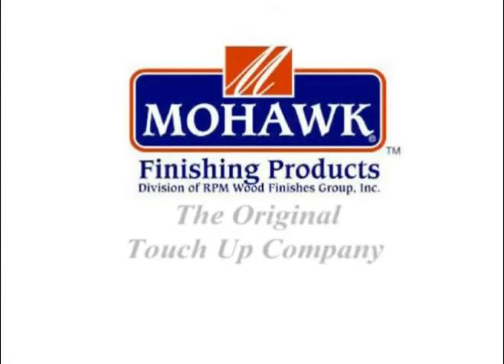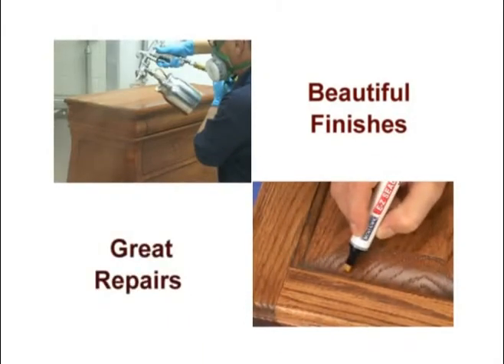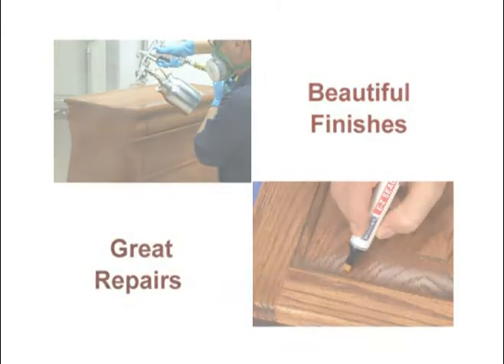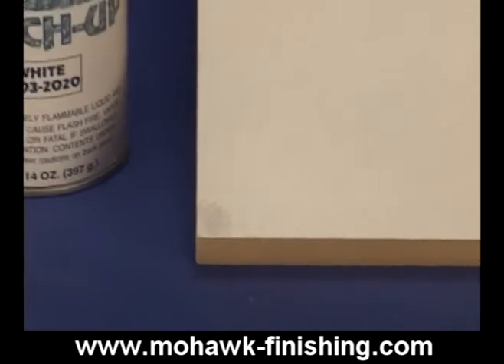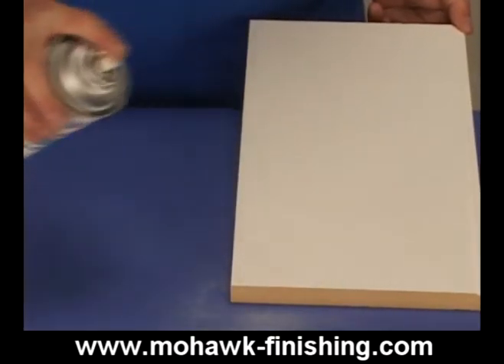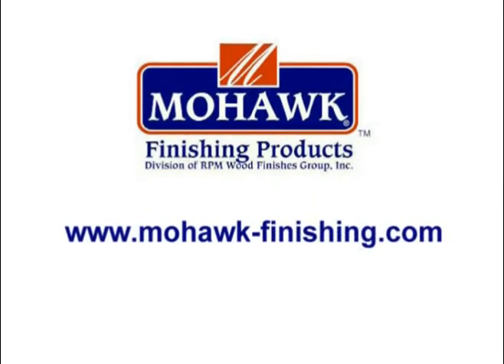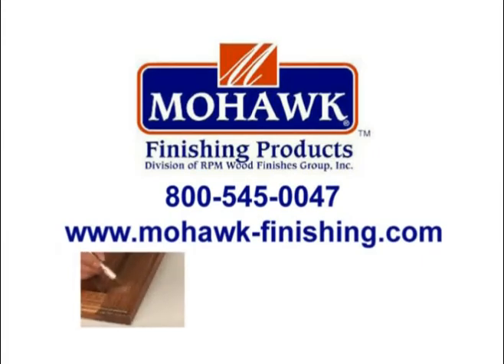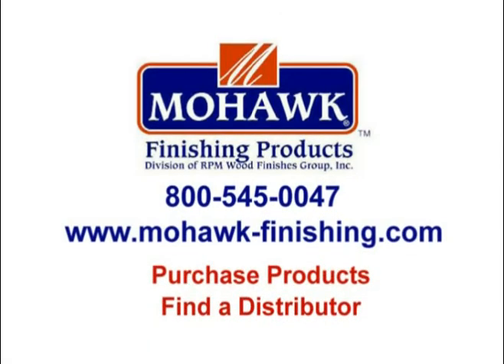17-Textured Aerosols by Mohawk Finishing Products.mpg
Learn about Textured Touch up aerosols